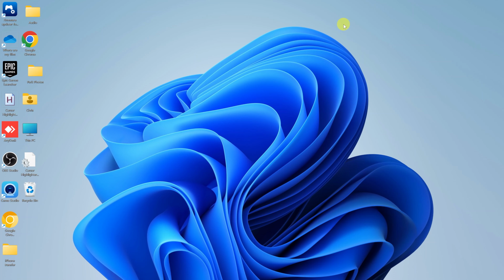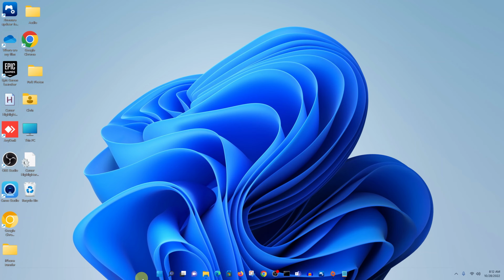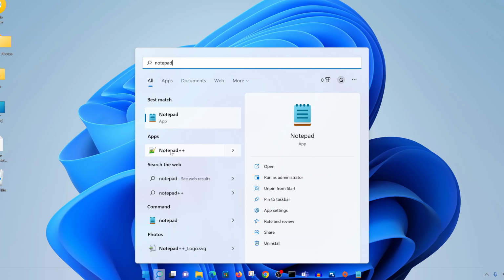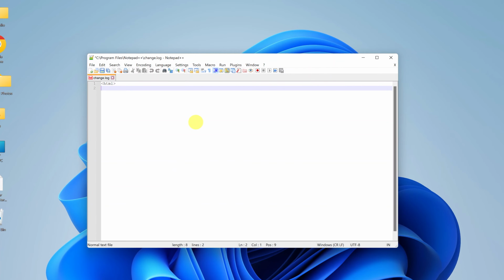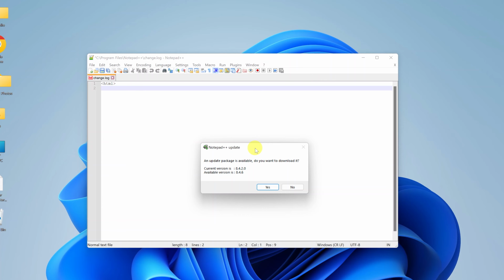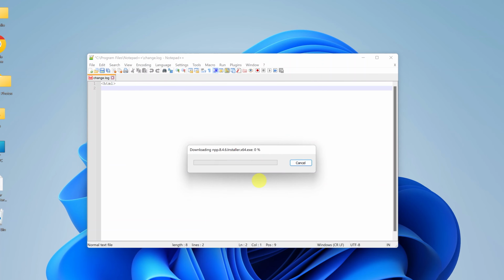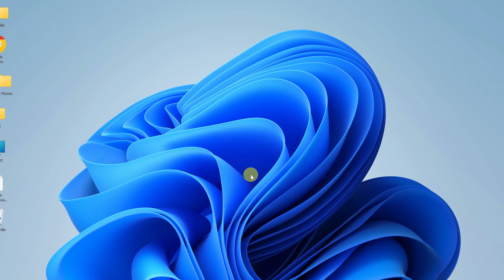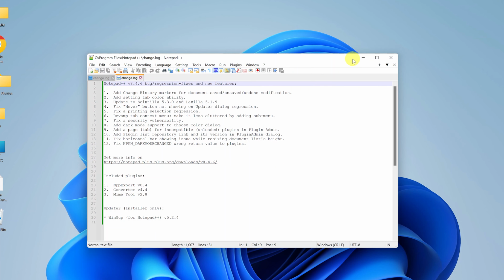How To Update Notepad ++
Learn how to update Notepad ++ text editor. Running Notepadd ++ latest updates ensures the best functionality and reliability.

Launch Notepad ++
Click on the Help (?) icon
Select 'Update Notepad ++'

Cell Phone Tripod Adapter